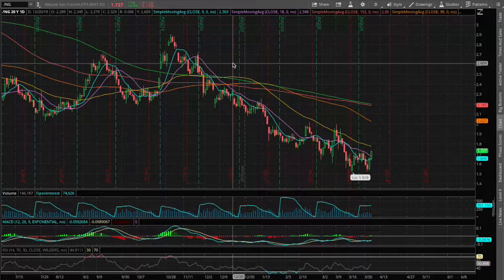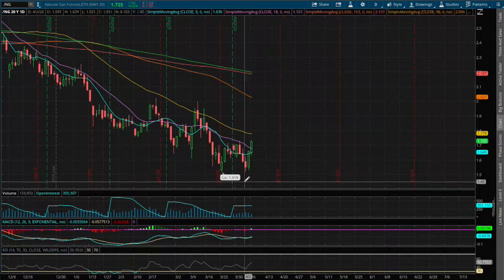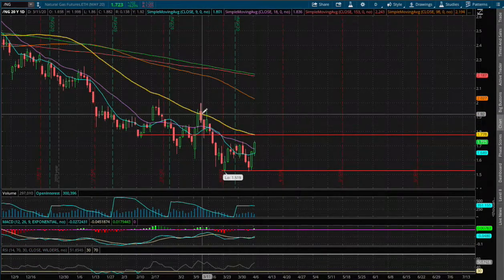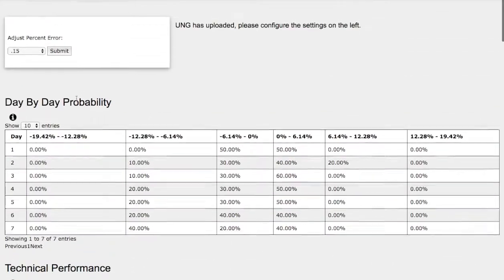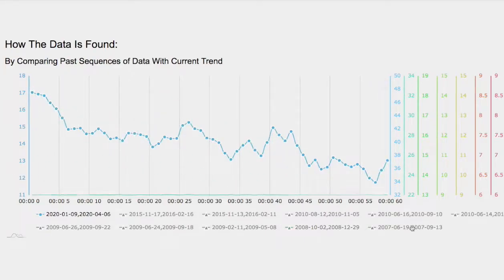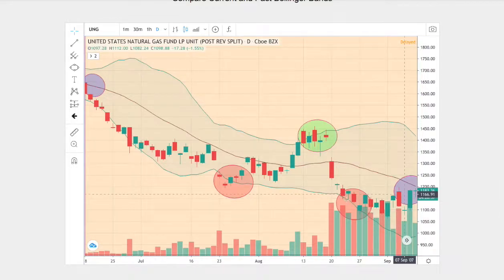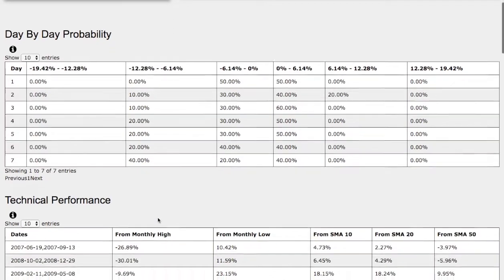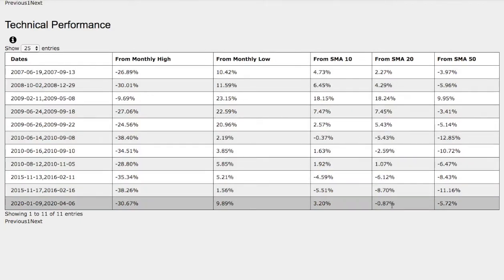Natural Gas [UGAZ & DGAZ] in 4/6/20 Forecast / Probability